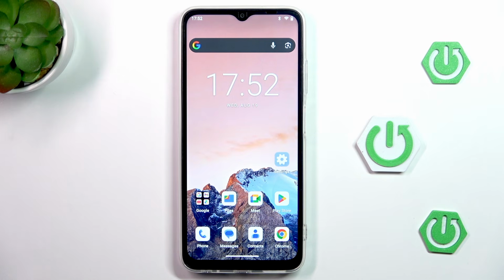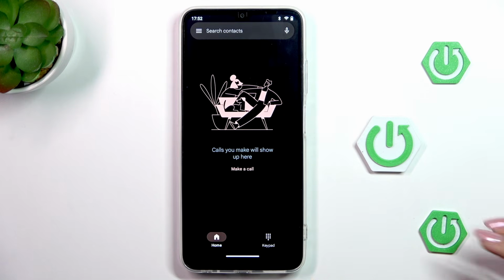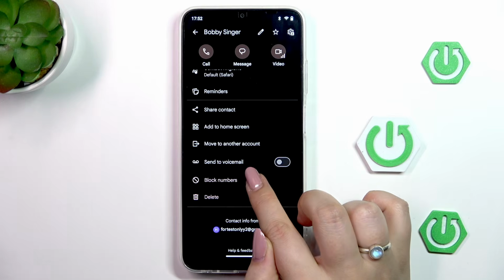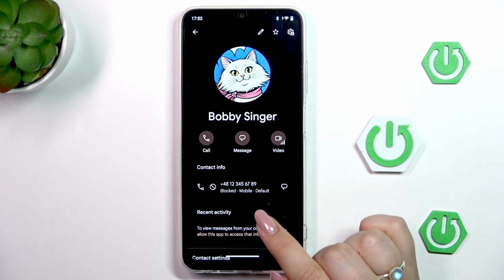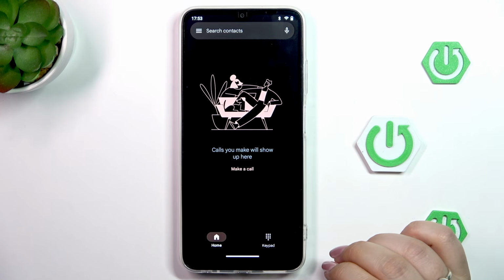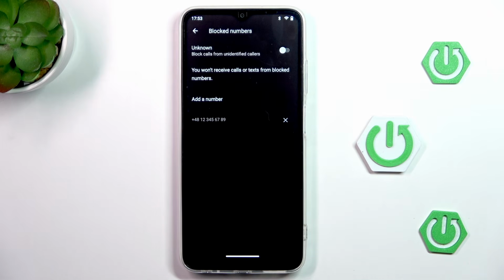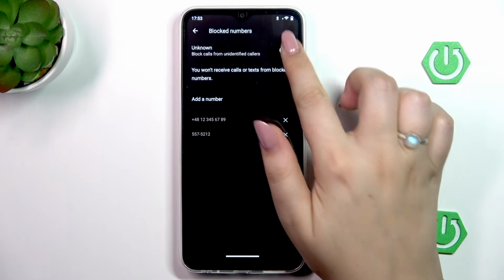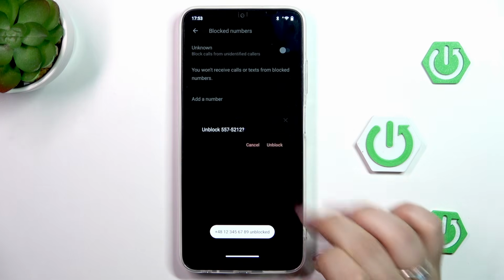DOOGEE Note 56 Pro – How to Block a Number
You can stop unwanted calls by blocking a number on the DOOGEE Note 56 Pro. You'll open the dialer and tap the three bars icon to reach Contacts, where you find the person you want to block. Scroll down to Block numbers, tap it to confirm, and see the characteristic icon appear next to the contact. I also walk through the blacklist in Settings → Blocked numbers, where you can add a number manually, toggle the Unknown callers switch for unidentified calls, or unblock a contact using the X button.

How to block a number on DOOGEE Note 56 Pro?
How to manage the blocked list on DOOGEE Note 56 Pro?
Where is the blacklist on DOOGEE Note 56 Pro?

0:00 Intro - blocking numbers on DOOGEE Note 56 Pro
0:07 Open contact list via dialer
0:18 Find and select contact to block
0:25 Tap block and confirm action
0:47 Access settings for blocked numbers
1:02 Add number manually to blacklist
1:08 Enable blocking for unknown callers
1:25 Outro - like and subscribe